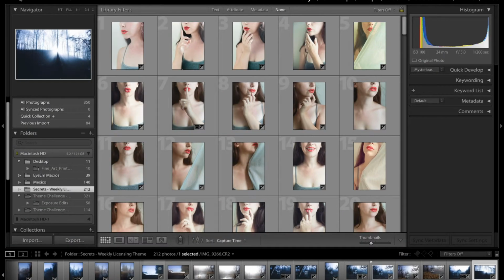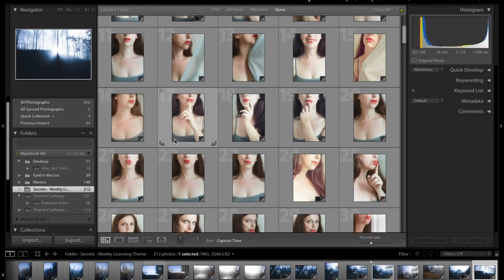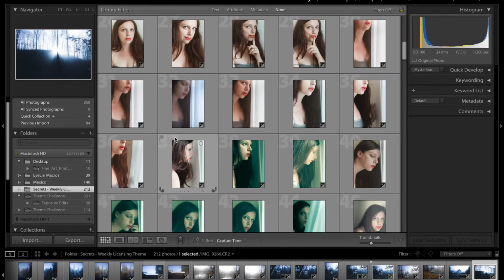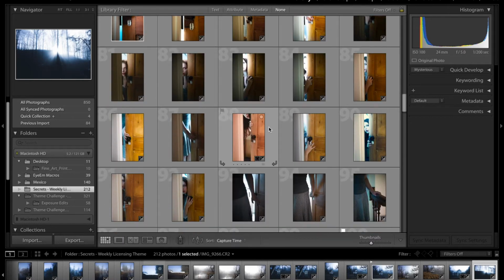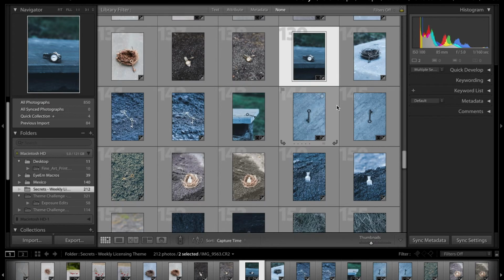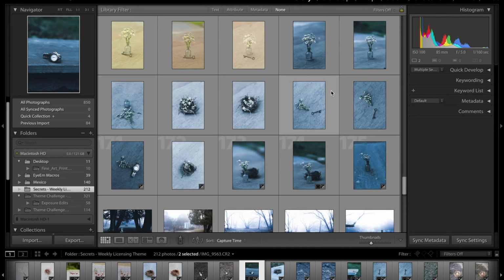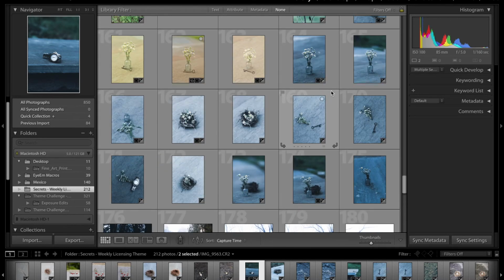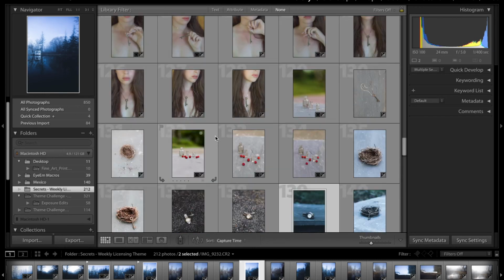Licensing Theme Challenge Week 5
For anyone who has ever wanted to license their photography for the book cover market, the first step to making sales is having a licensing portfolio.

This week we are photographing around the theme "secrets," and I reveal what my best selling photography book covers have been!

Each week I'll send you an email with a new theme, encouraging you to shoot for what is hot in the market right now!

Ready for a crash course in licensing Rights Managed photography? I've got a free eCourse that has you covered.

If you're serious about your licensing career and want to give it your all, join me in my 8-week mentorship course Uncovered: Book Cover Licensing for Fine Art Photographers

Canon 6d Mark II
Canon Wireless Remote

Music used in this video:

Smokin' Sticks by Text Me Records / GrandBanks